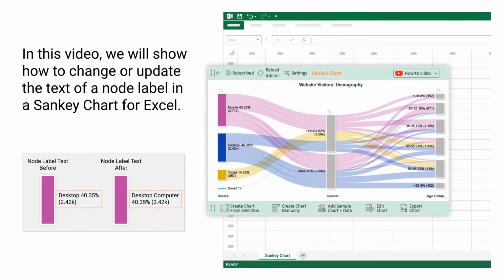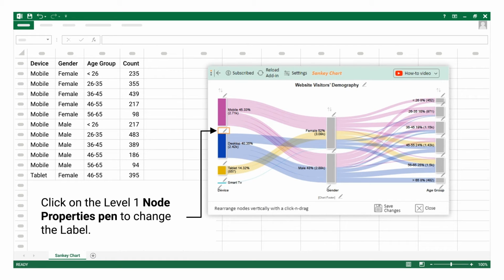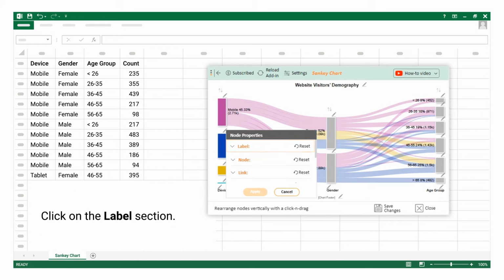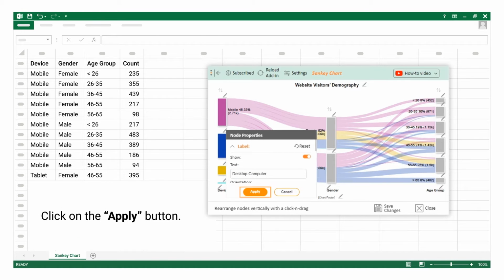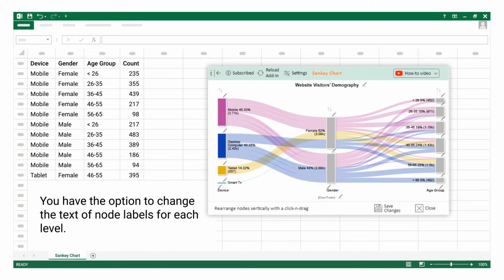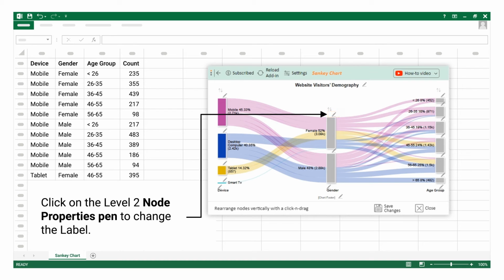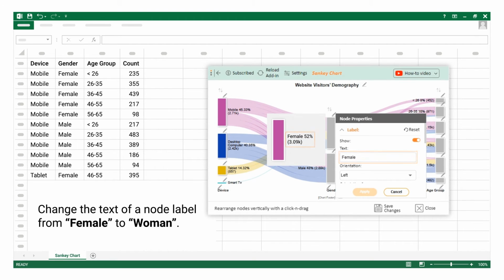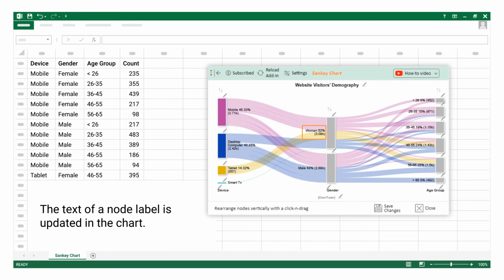How to change or update the text of a node label in a Sankey chart for Microsoft Excel?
This video demonstrates how to change or update the text of a node label in a Sankey chart for Microsoft Excel.

Excel custom visuals
Sankey diagram
Sankey chart